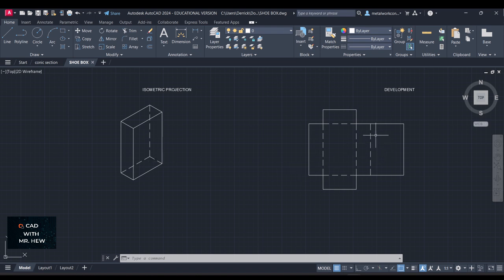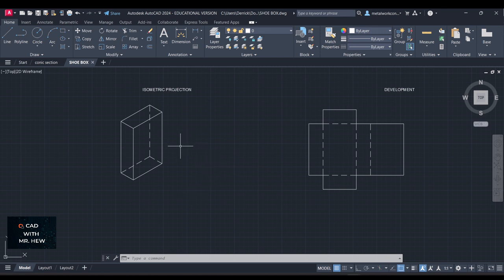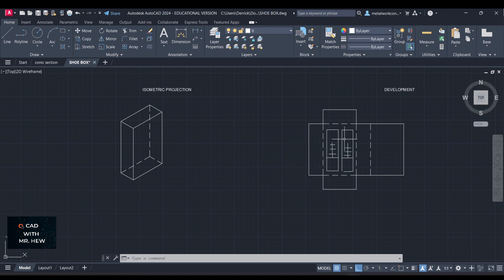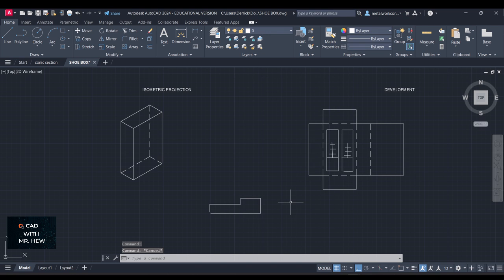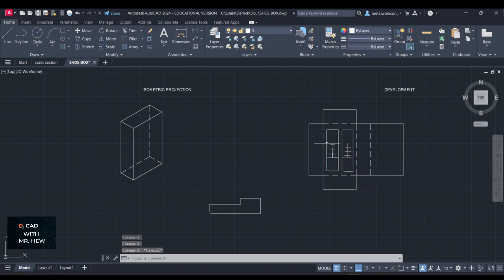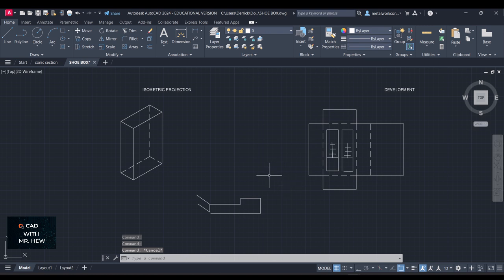Development of a prism